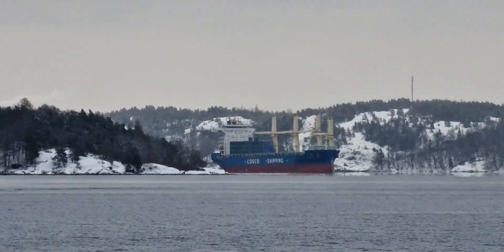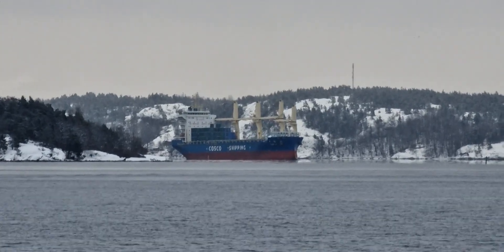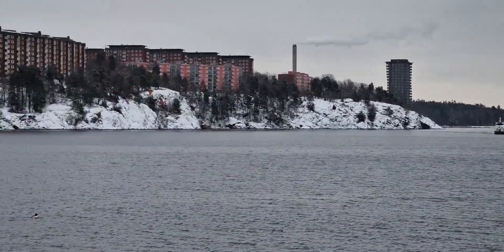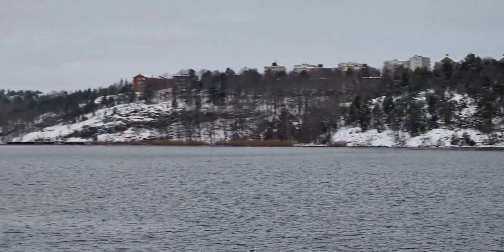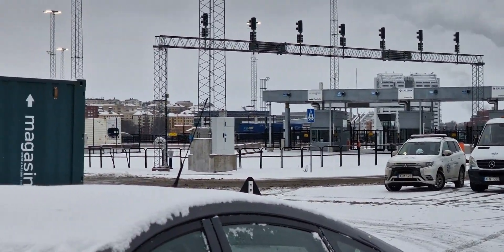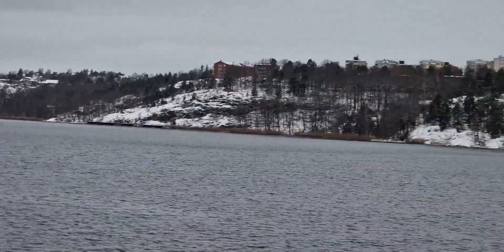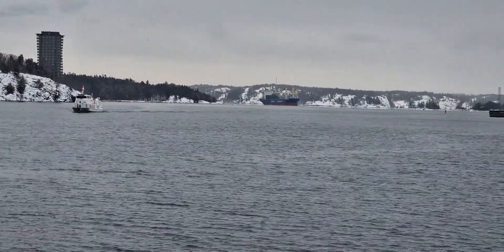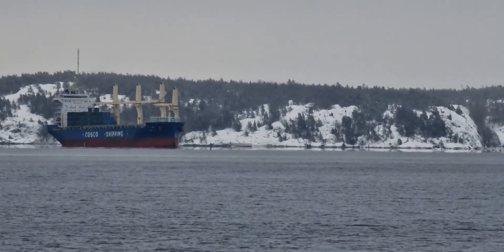The first of two COSCO MPP vessels came to Stockholm's Downtown Freeport mid-December 2022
PCW was of course there for the event... enjoy the view and short video.